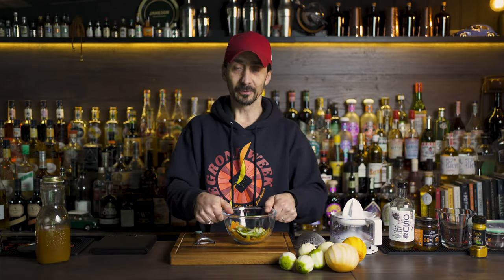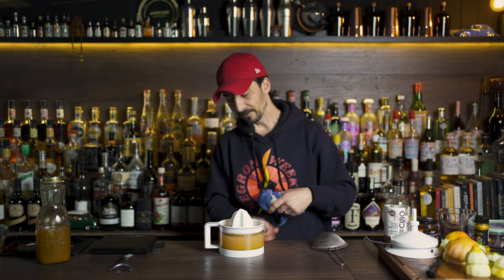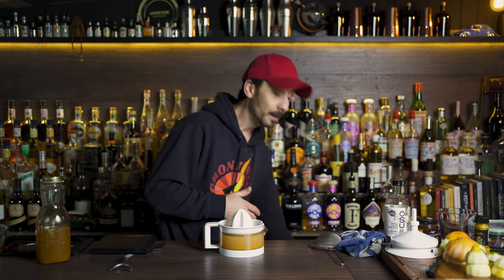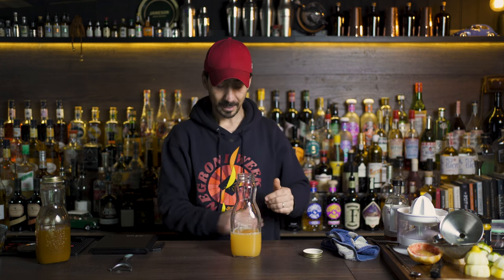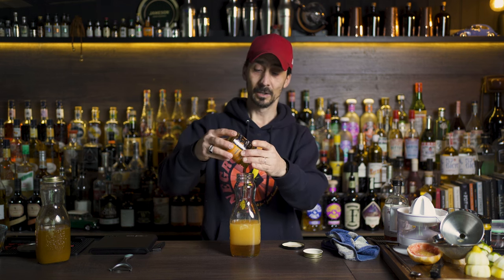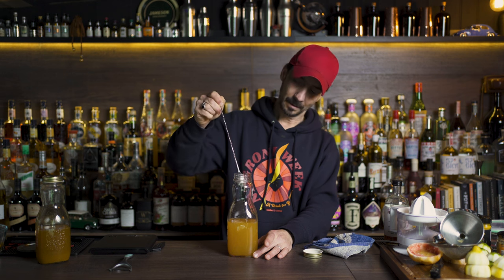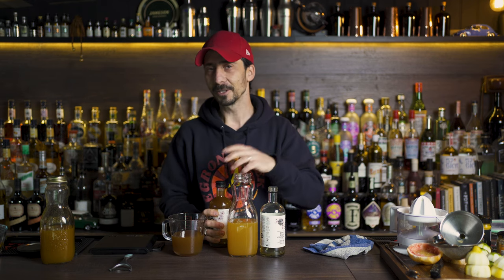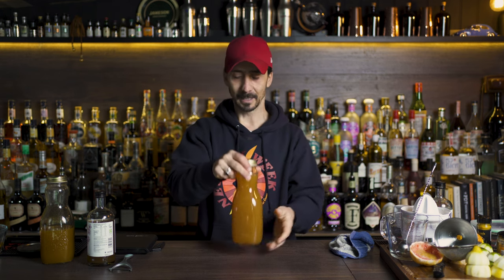How to make the Four-Citrus Shrub for Cocktails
Today I want to show you how to make the Four-Citrus Shrub for Cocktails or to enjoy with soda or lemonade. Shrubs date back to the 15th century but became very popular in the 17-18 centuries in the UK. It was a popular mixer to use with Rum or Brandy.

For example, I have created a recipe for the Cointreau Margarita Challenge whit this shrub. You can watch the video for Thymless Rita on my channel JSOS

I will show you how to quickly make a four-citrus shrub using Pink Grapefruit, Orange, Lemon, Lime, Orange Blossom Honey and Apple Cider Vinegar with the Mother in today's episode.

Shrubs are returning thanks to bartenders and mixologists using them more often in cocktail recipes. There are so many possibilities to create so much different shrub flavours. Also, the long shelf life and 100% natural ingredients make the scrubs perfect for a mixer with soft drinks or a cocktail.

I hope you enjoy this episode and stick around for more upcoming shrubs recipes.

Recommended Electric Juicers:
◼️ Electric Juicer [UK] (paid link)
◼️ Electric Juicer [US] (paid link)

TIMESTAMPS
What is Shrub: 0:00
Making Four-Citrus Shrub 4:25
Bottle the Shrub 14:42

How to make the 4 Citrus Shrub for Cocktails